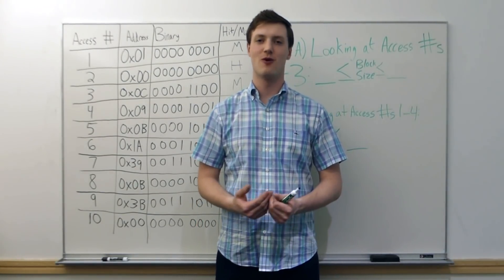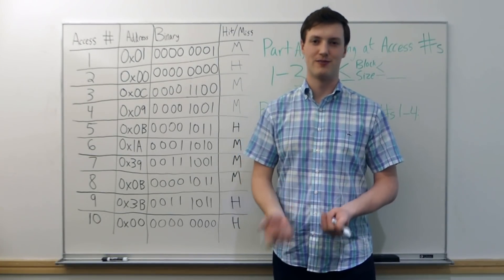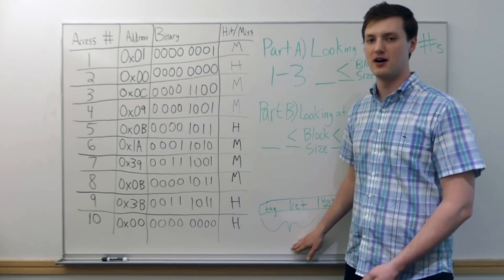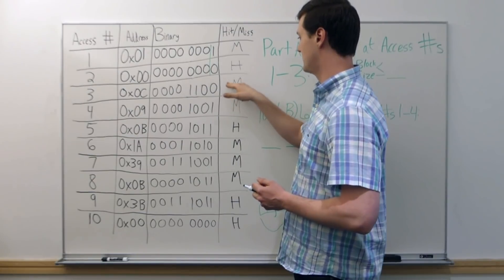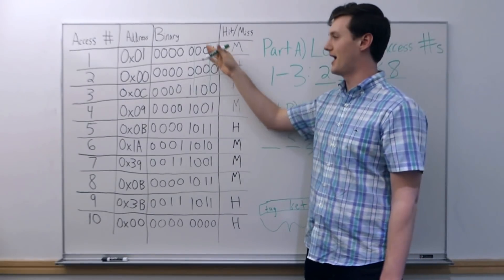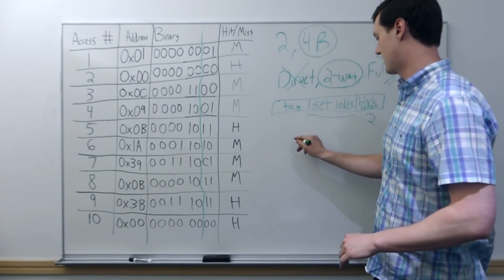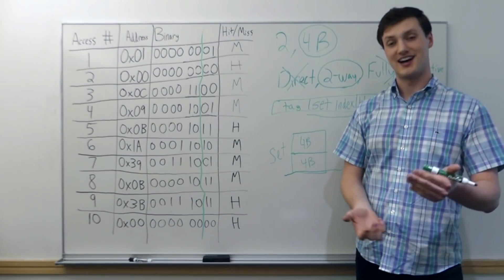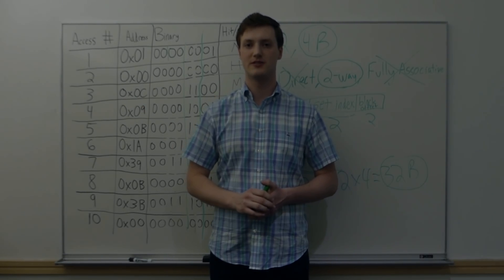EECS 370 Review #11 - Reverse Engineering the Cache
Reverse engineering the cache